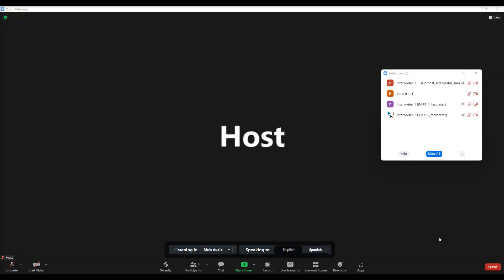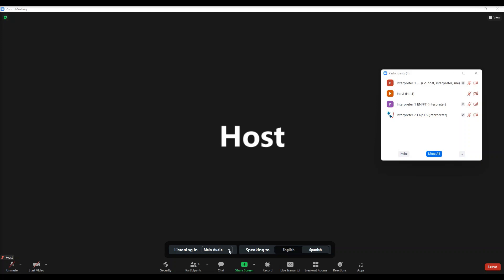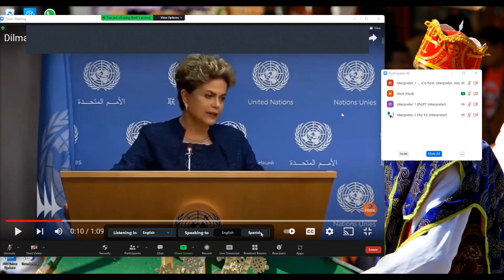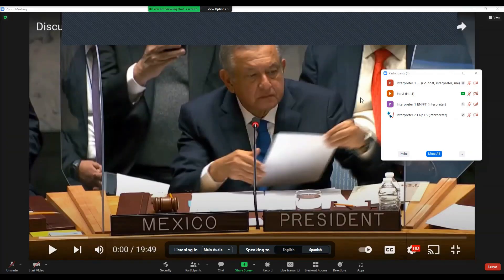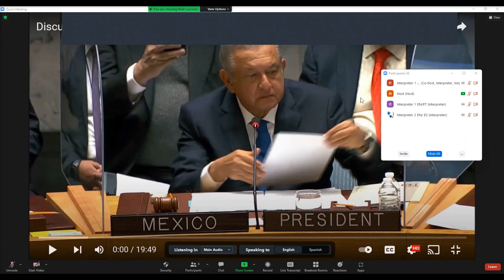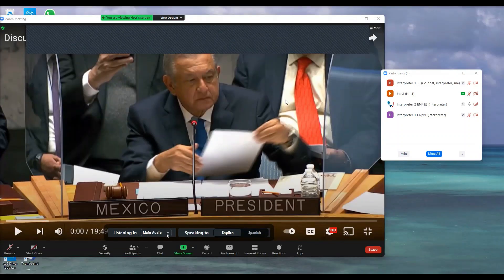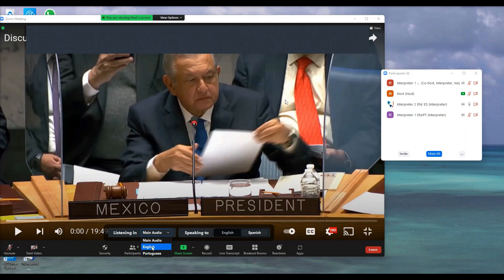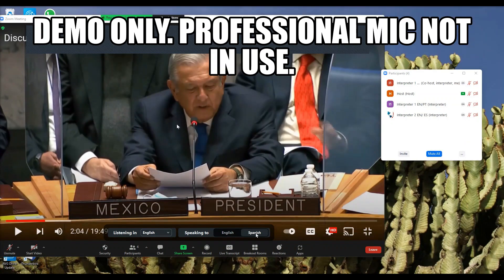Relay Interpreting on ZOOM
ZOOM recently launched a "relay" component for its RSI feature. Interpreters must have the latest version of the software ("client") for this to work!
Note that this is a step in the right direction, but it does NOT solve our "boothmate distancing" issue. While you CAN hear your boothmate with the new feature, original audio is 5% of your boothmate's--and it can't be adjusted. Bottom line: great for relay, as the name suggests, but for boothmates a back channel is still needed.